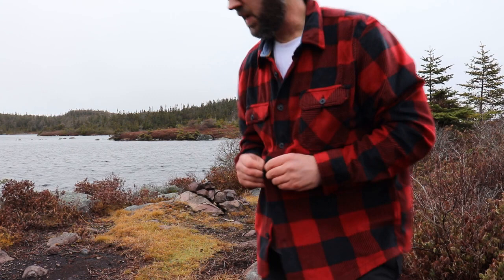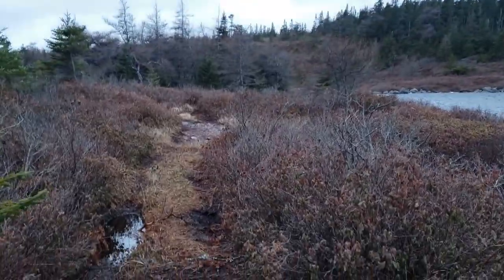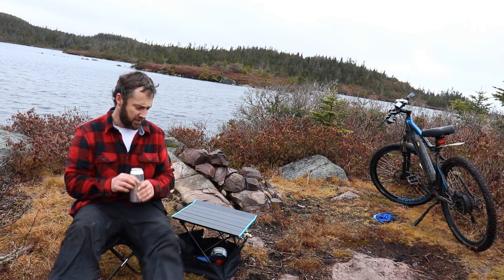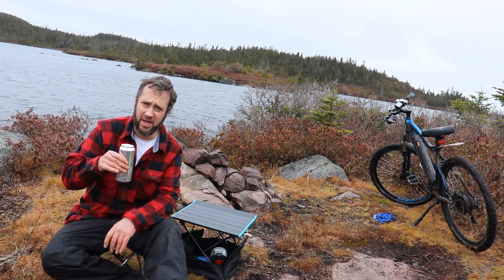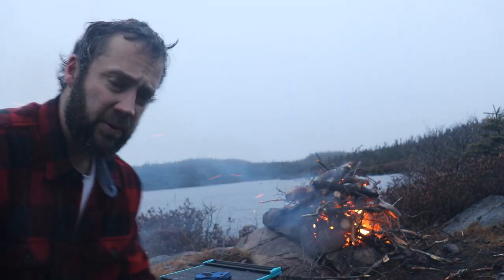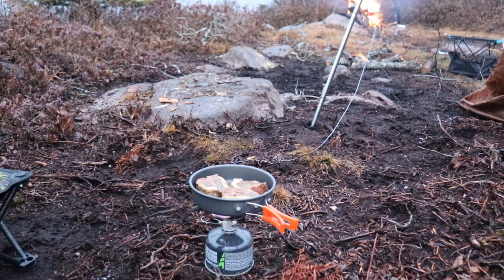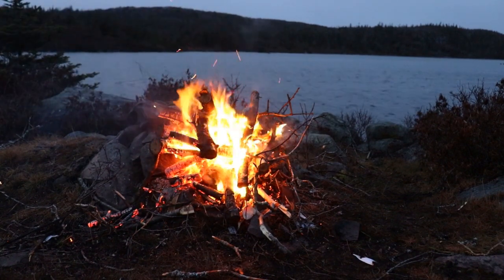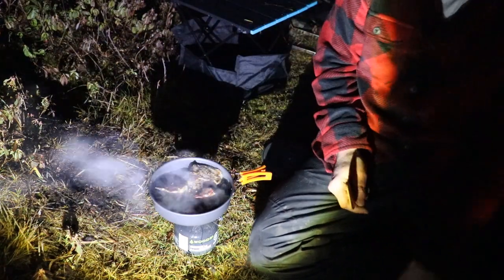I Spent 24 Hours Alone In The Wilderness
Join me on an epic adventure as I spend 24 hours alone in the wilderness, pushing my survival skills to the limit. With my trusty backpack, boots, and essential gear, I embark on a journey to connect with nature and test my ability to thrive in the remote forest. From setting up my cozy pup tent to building a campfire, I'll show you the skills I've learned from experts like Les Stroud and the Age of the North. I'll be fishing, grilling, and cooking in the great outdoors, all while taking in the breathtaking scenery of the evergreen forest. But as the temperatures drop and the snow starts to fall, I'll need to rely on my bushcraft skills to stay warm and safe. Can I survive the freezing cold and make it back to civilization in one piece? Watch to the end to find out!